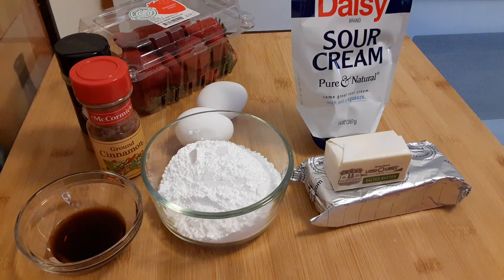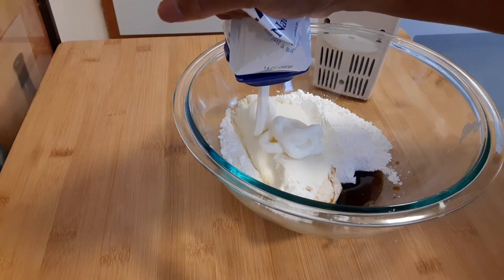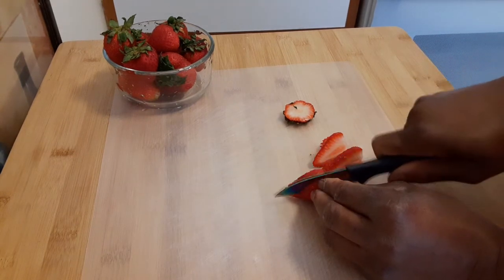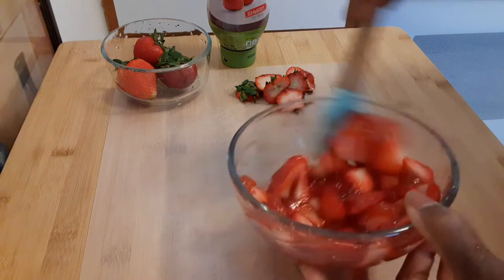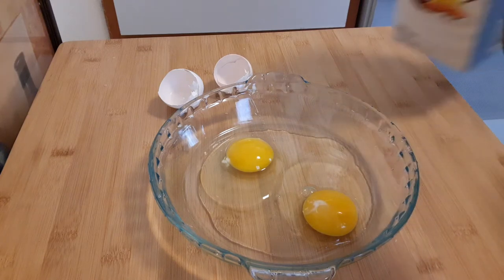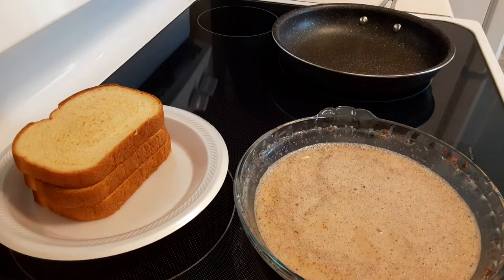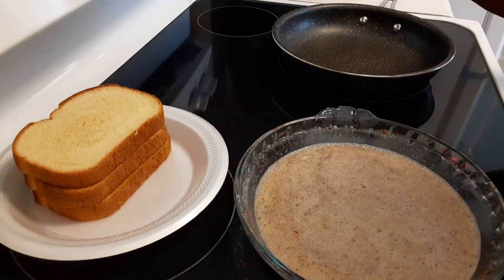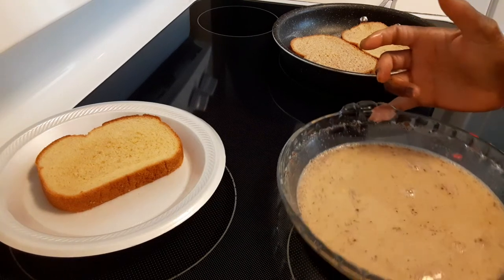Stuffed Strawberry French Toast